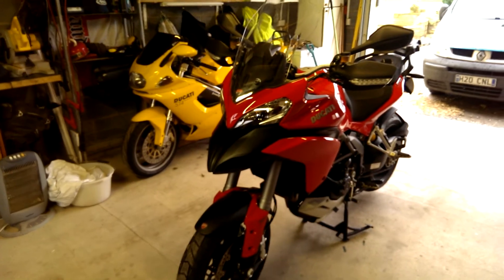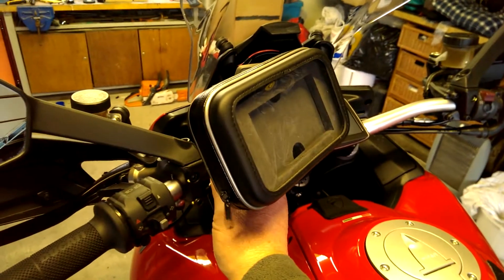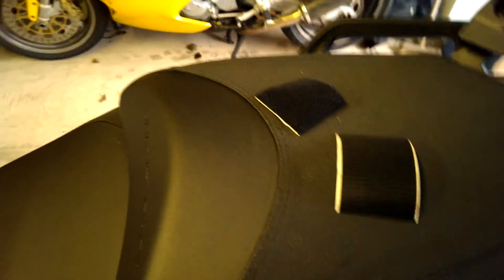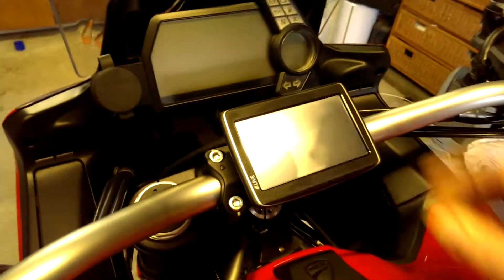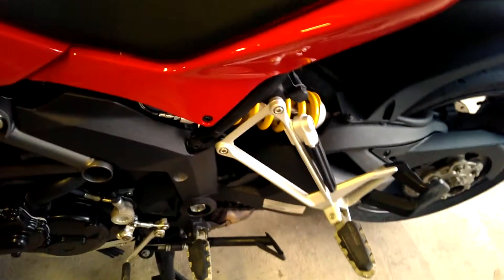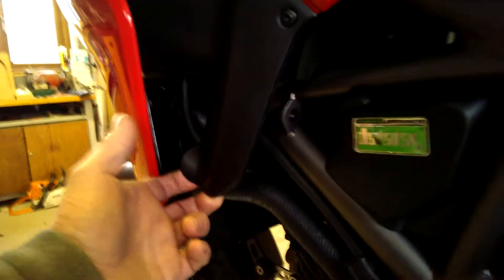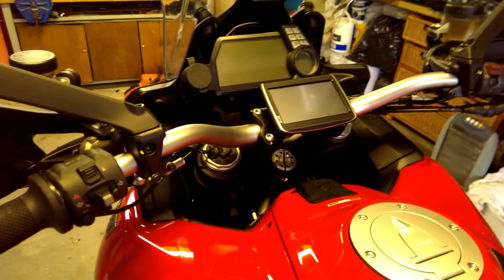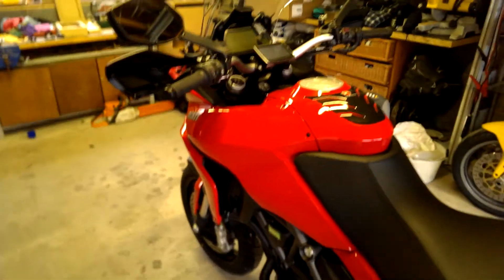Sat Nav & USB Mount Install Ducati Multistrada 1200 Cheap Alternative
Cheap Alternative to Mounting Satellite Navigation to Motorcycle. Ducati Multistrada 1200 USB port install. Motorbike sat nav mount.